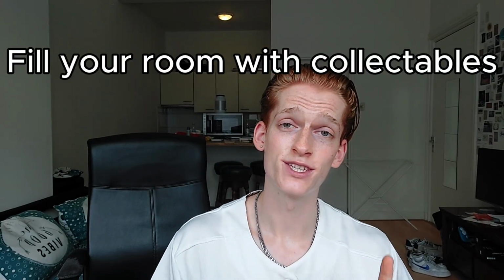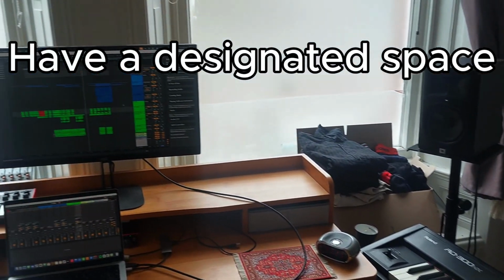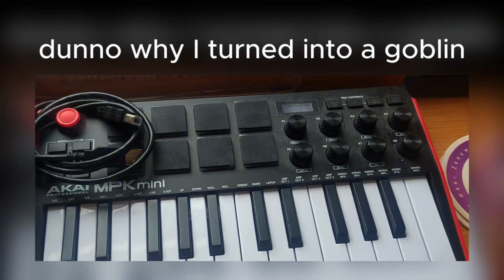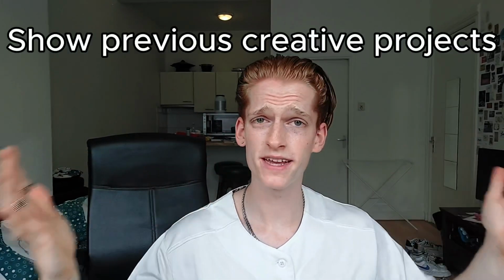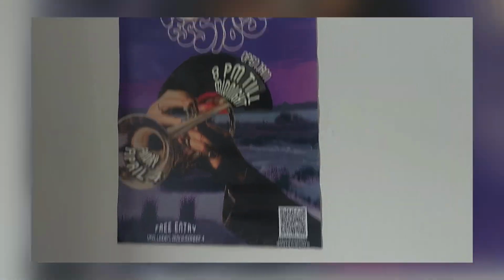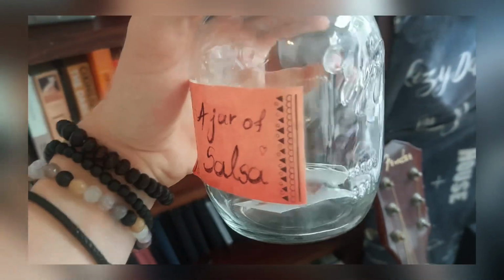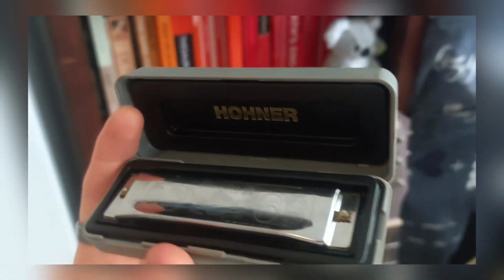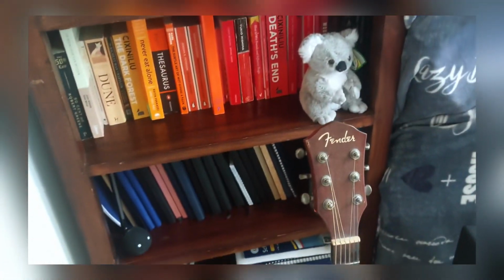How To Optimize Your Environment As A Creator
In this video, I’m talking about optimizing your physical environment to lead to higher productivity and an increased level of inspiration during your work as a creator. I discuss how to optimize the space you create in to maximize your creative output.

This episode is part of the Let's Be a Music Artist series. (I forgot to include the intro)

– socials –

– timestamps –
0:00 intro
0:10 The Creator's problem
0:36 Your Physical Environment
1:07 Room of Creation
1:37 Designing a creatively stimulating environment
5:39 Other environments that influence creativity
6:30 Song of the Week